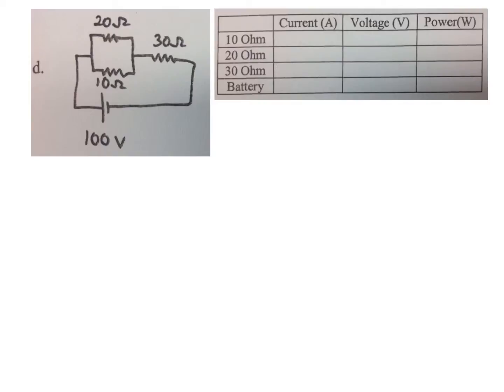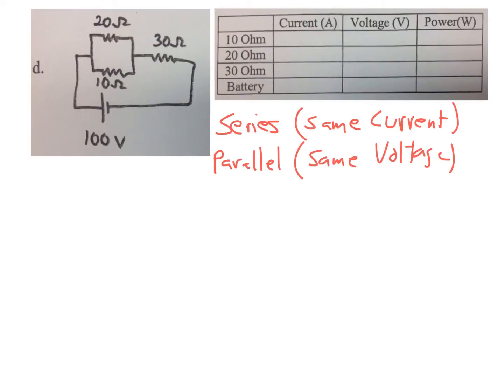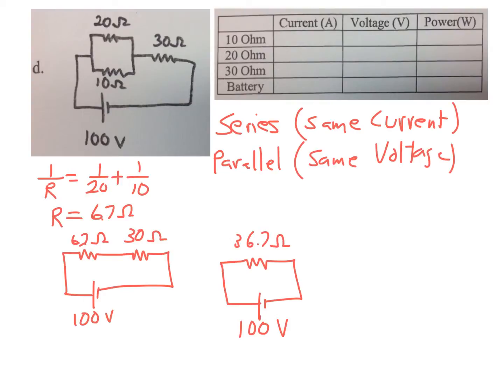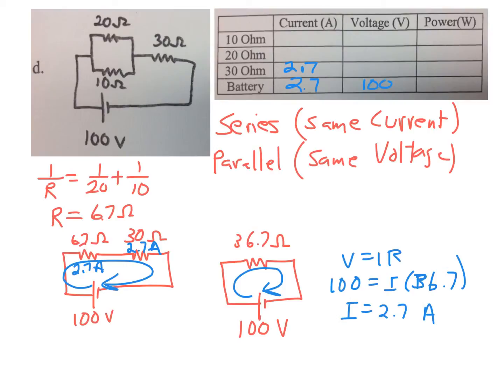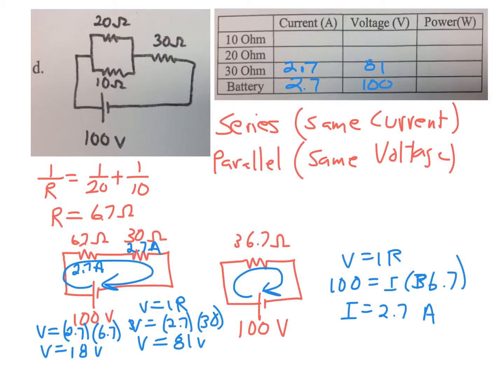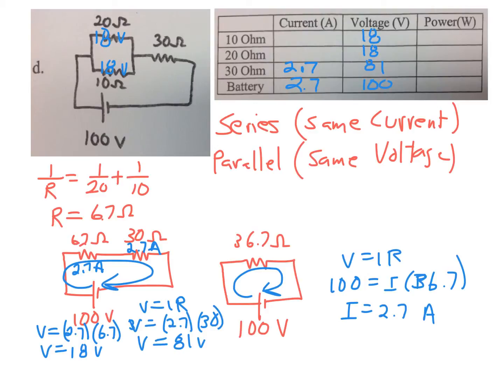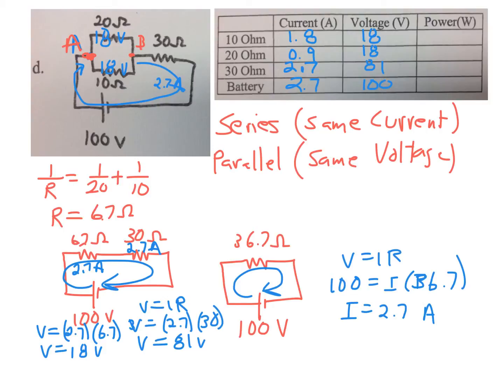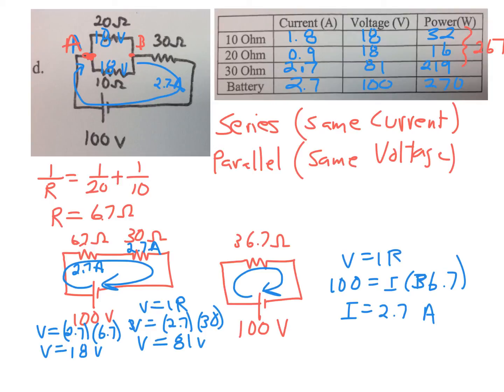Day 144 Physics HW 1d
Day 144 Physics HE 1d